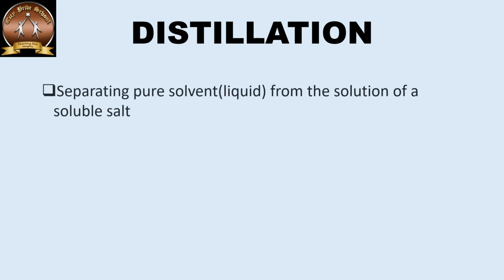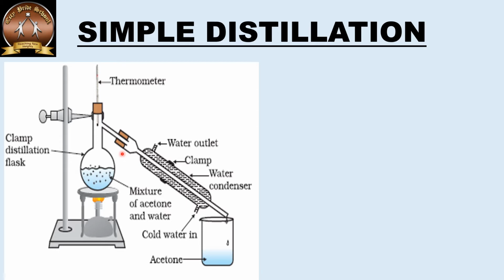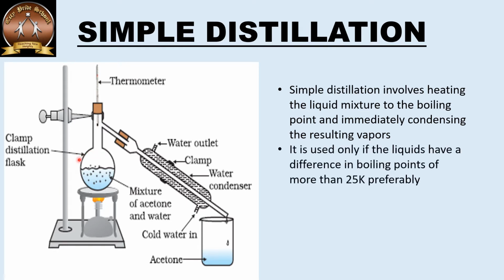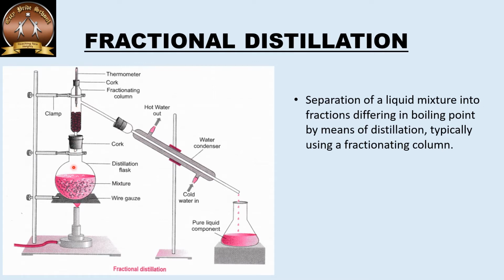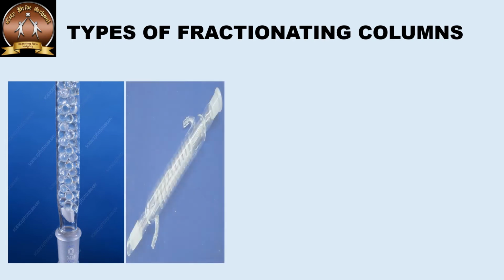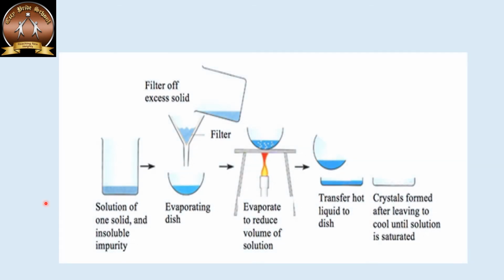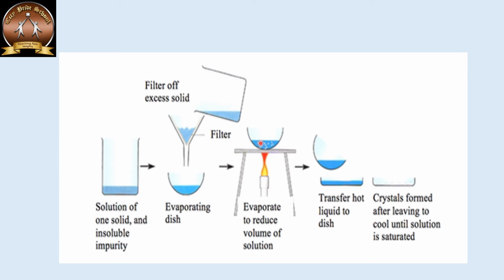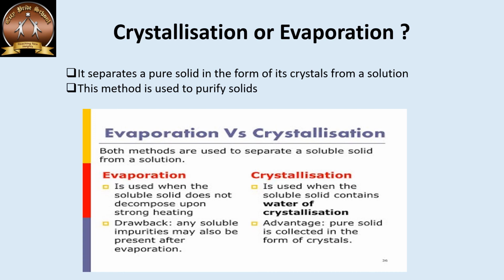Std 9- Chemistry- Chapter 2- Video 15- distillation and crystallisation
explanation of the separation techniques- distillation and crystallisation